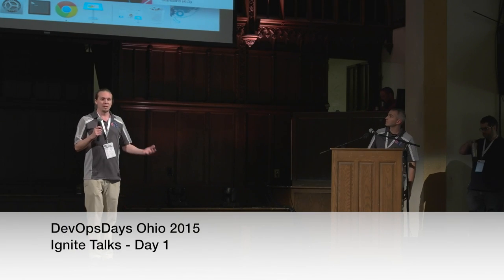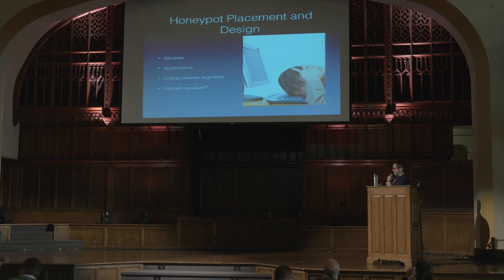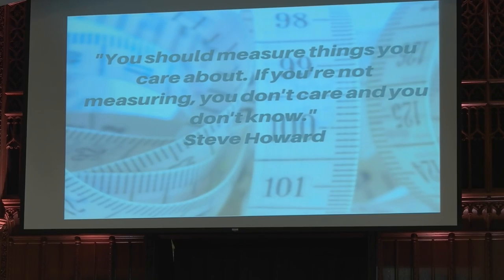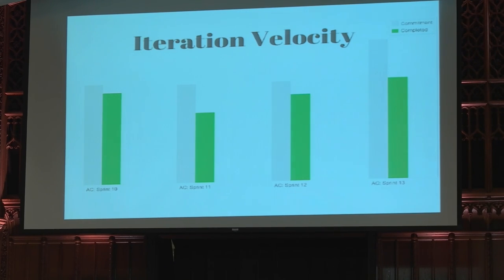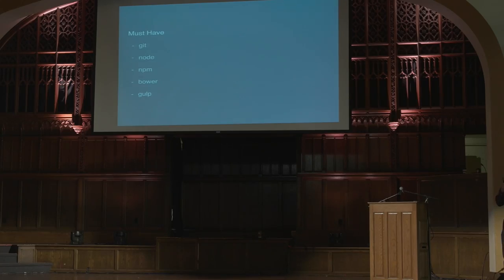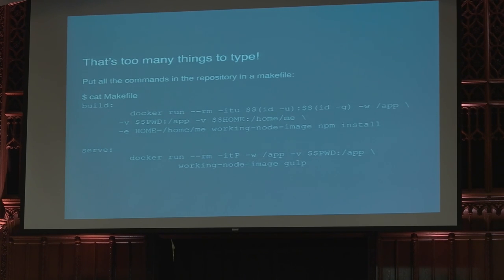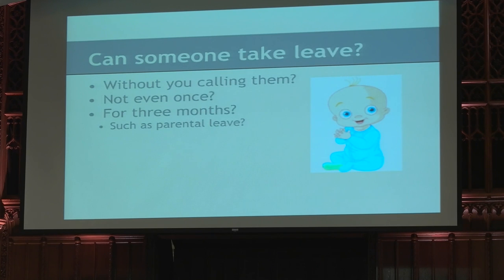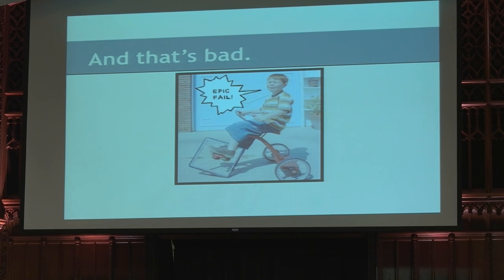Ignite Talks Day 1 - DevOpsDays Ohio 2015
The Bluestone
583 East Broad Street